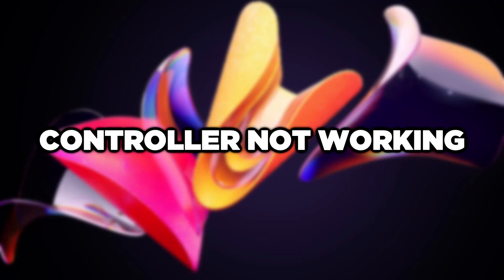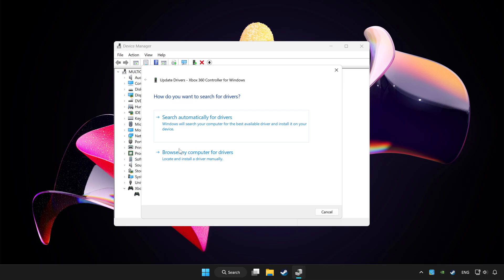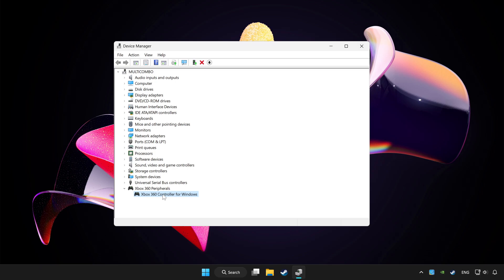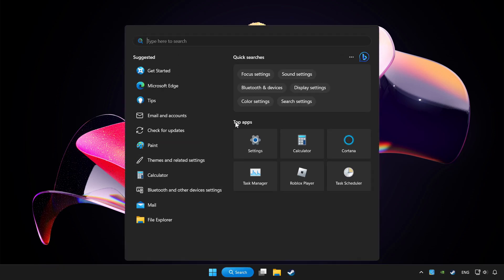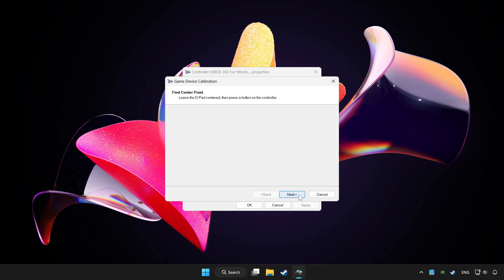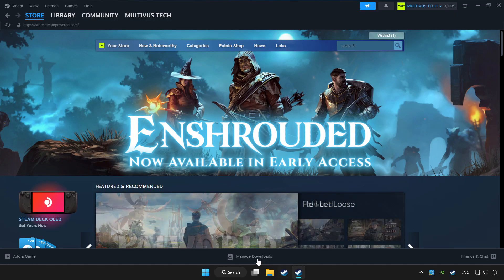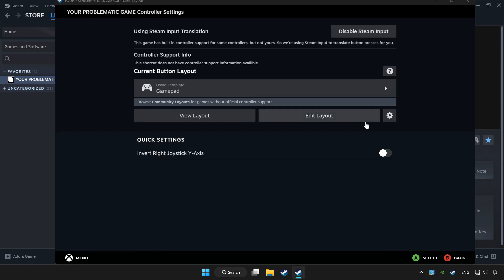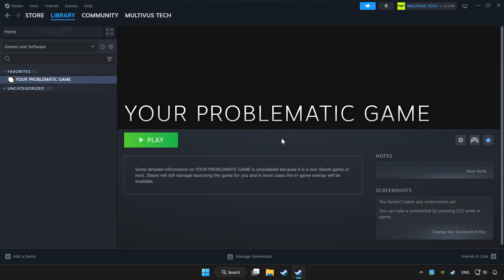FIX Left 4 Dead 2 Controller/Gamepad Not Working on PC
I'm going to show How to FIX Left 4 Dead 2 Controller/Gamepad Not Working on PC